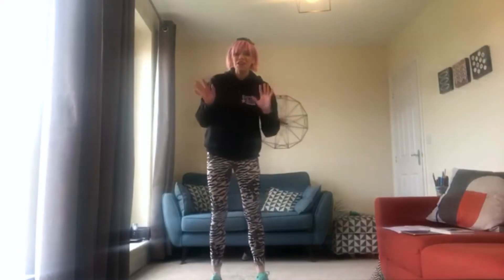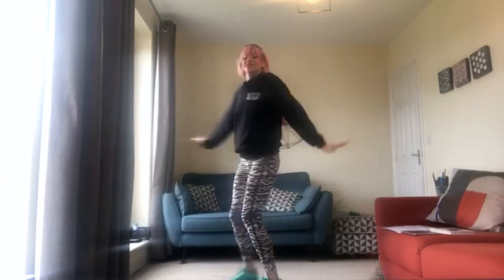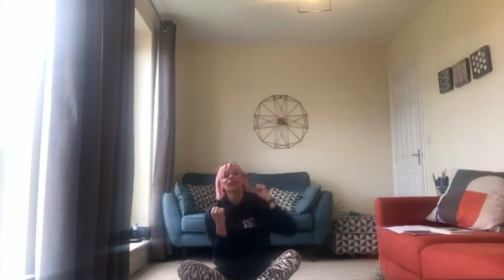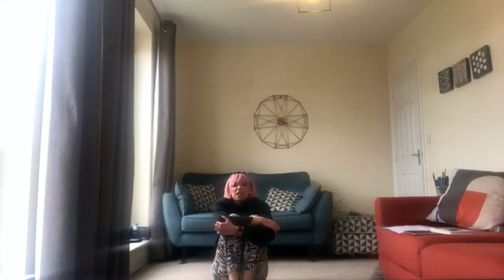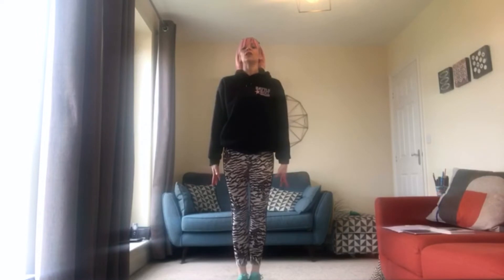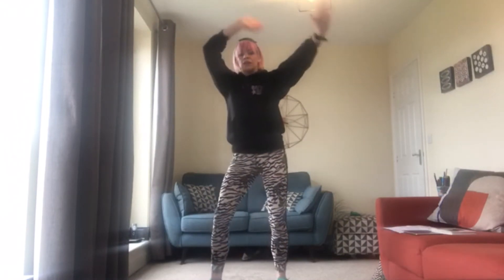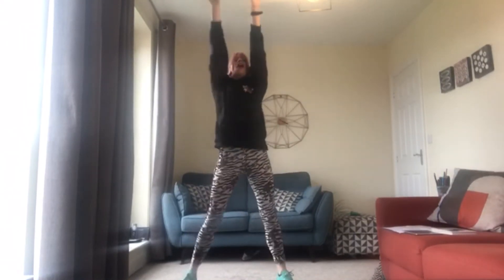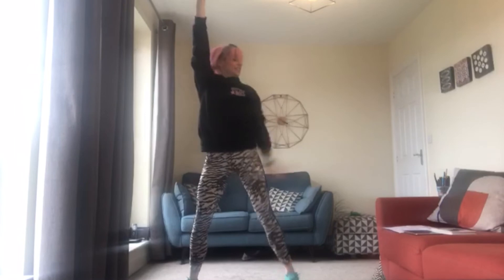Dance class for young children - Hungry Caterpillar 1 Warm Up!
This is the first video in our Hungry Caterpillar Class!